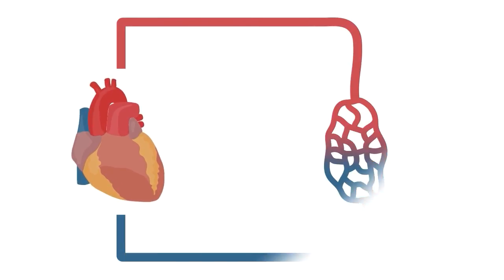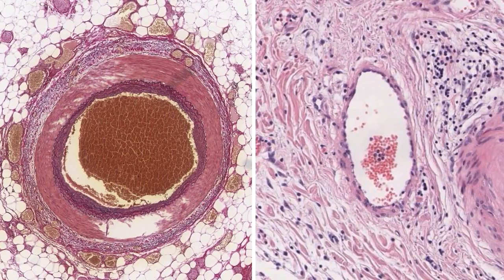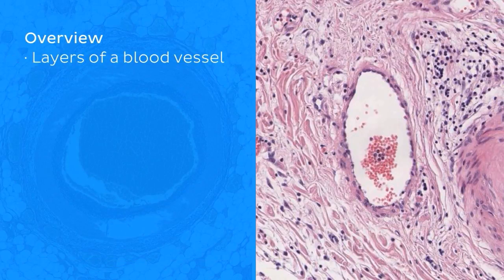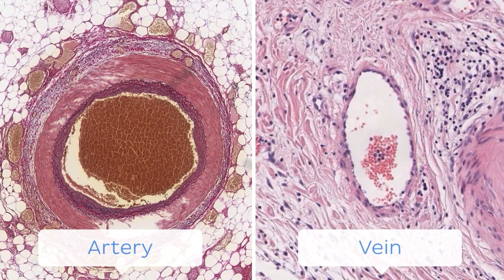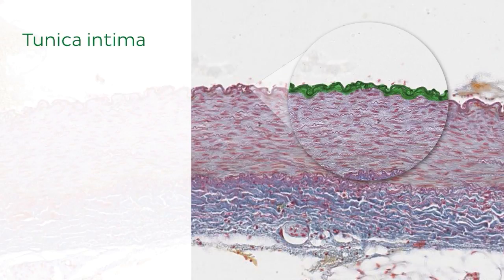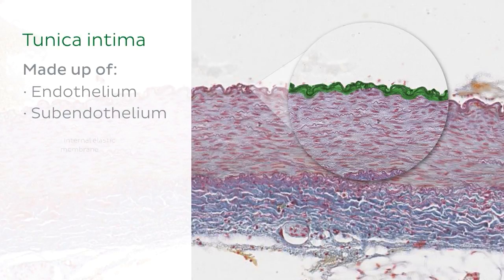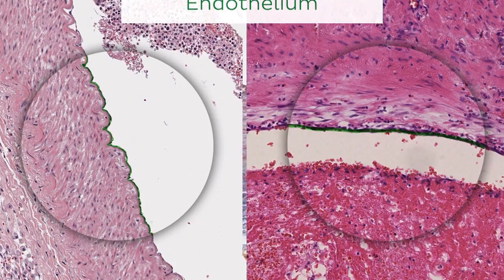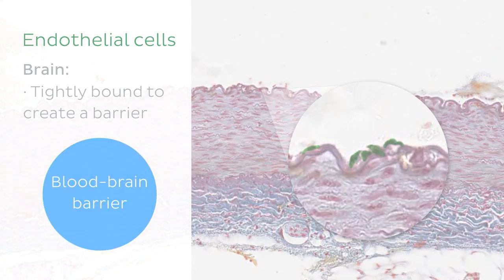Histology of arteries, veins and capillaries (preview) - Microscopic Anatomy | Kenhub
Arteries supply the tissues in the Human body with oxygen-rich blood. Veins drain the same tissues. Learn all about their microscopic structure on this full version of the video

Oh, are you struggling with learning anatomy? We got the ★ Ultimate Anatomy Study Guide ★ to help you kick some gluteus maximus in any topic. Completely free.

You will probably already be aware that the general function of blood vessels is to transport nutrients and waste products around the body to be processed in the right places. Arteries carry oxygenated blood away from the heart and to the body’s cells, and veins carry de-oxygenated blood back to the heart. Capillaries are the tiny vessels that permeate the body’s tissues and deliver the blood within range of all the cells that need it.

On our video tutorial, we will go through the histological features of arteries and veins. When we look at an artery and vein under a microscope, we can see that there are differences between the two, and by the end of this tutorial, you will be able not only to describe and see the general features of blood vessels, but will also be able to determine the distinguishing features that make an artery, an artery, and a vein, a vein.

On the full version of this video, we will cover the following topics:
- The layers of a blood vessel and the various components we find in these layers;
- From there we will look at the types of: Arteries, Capillaries and Veins;
- And finish off with a clinical note, where we will look at Atherosclerosis.

To master this topic, click on the link and carry on watching the full video (available to Premium members)

Want to test your knowledge on the histology of arteries, veins and capillaries? Take this quiz

Read more on the histology of the vascular network, which includes an entire section dedicated to clinical notes

For more engaging video tutorials, interactive quizzes, articles and an atlas of Human anatomy and histology, go